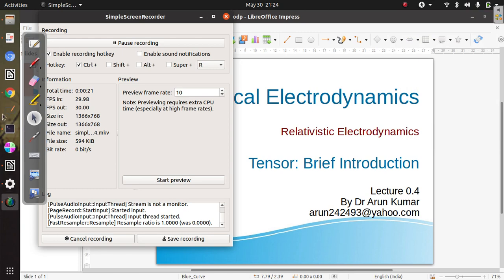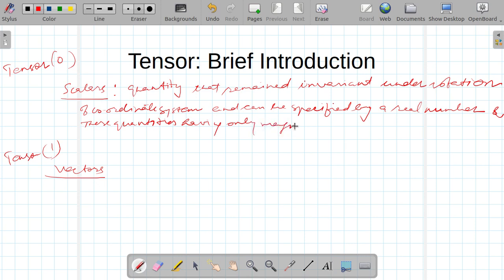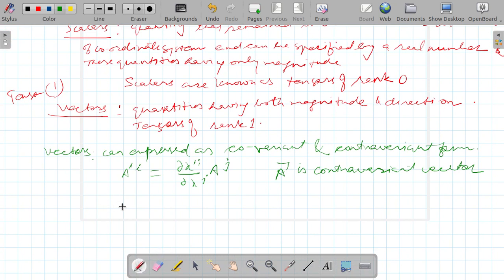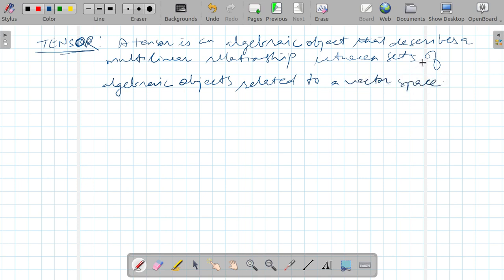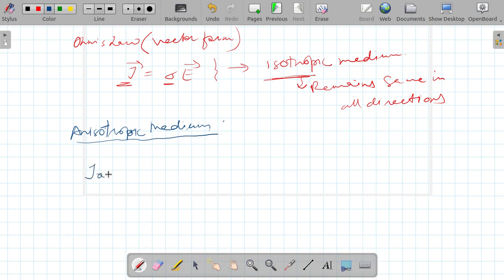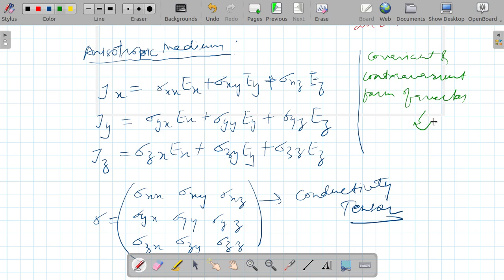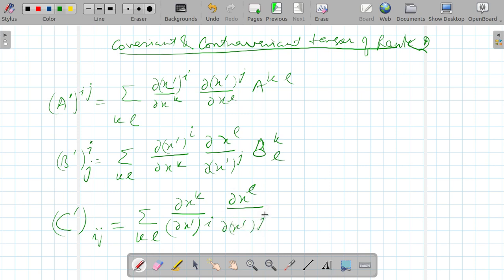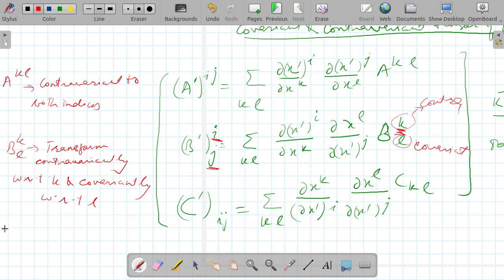Lecture-0.4 Tensor: Brief Introduction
Relativistic Electrodynamics
Tensor: Brief Introduction